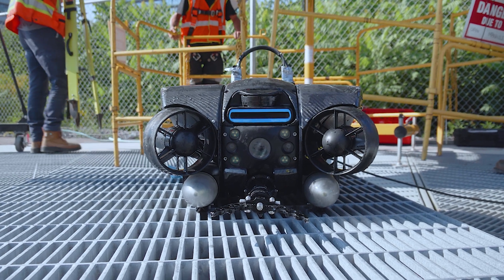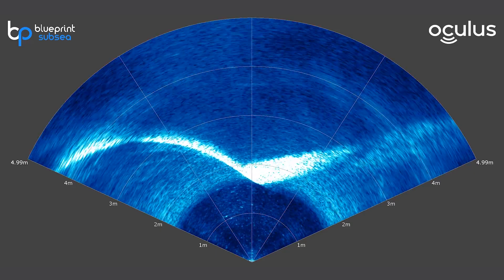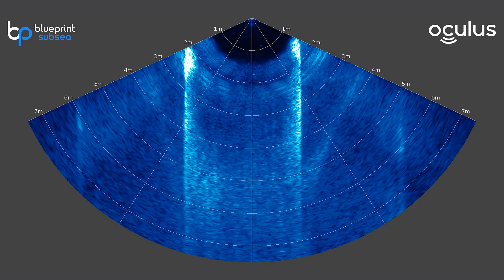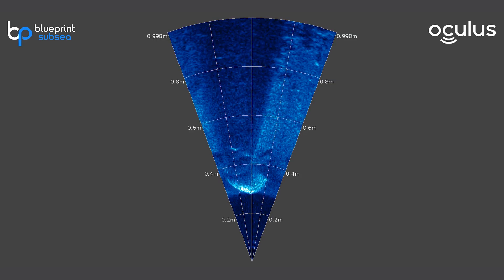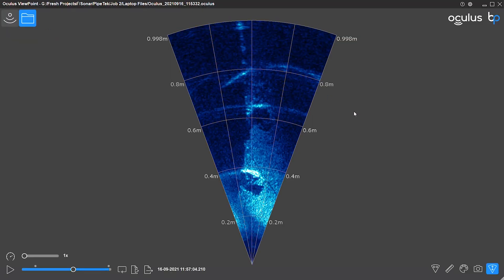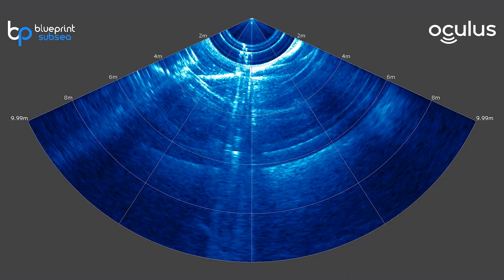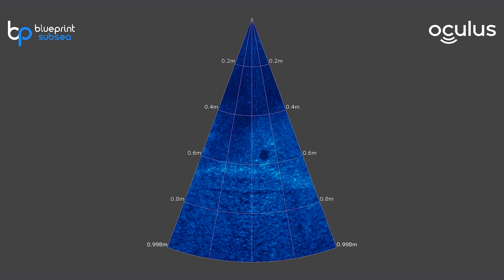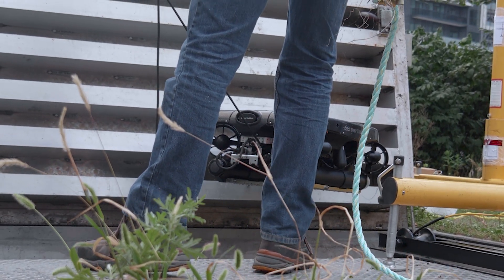Zero Visibility Inspection Solution with SONAR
An in depth look at how multi-beam imaging SONAR is used to perform detailed infrastructure inspections in zero visibility conditions while mounted on a Deep Trekker Revolution ROV (Remotely Operated Vehicle).

Chapters:
0:00 Intro
0:20 Multi-Beam Imaging SONAR Explained
1:18 Identifying a Tunnel using SONAR
2:42 Mission Setup
3:10 Low Frequency Sonar Inspection
4:00 High Frequency Sonar Inspection
4:20 Finding Imperfections & Issues using SONAR
7:22 Using Dual Frequency to inspect a Reservoir Basin
10:22 Using Sonar to Find and Recover Lost Equipment
11:42 Importance of Multi-Beam Imaging Sonar
12:00 Outro